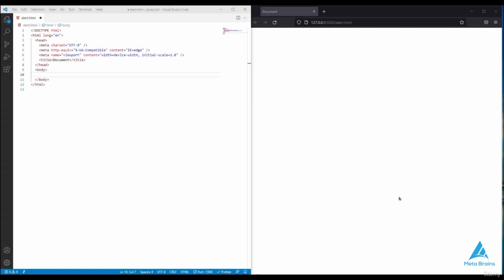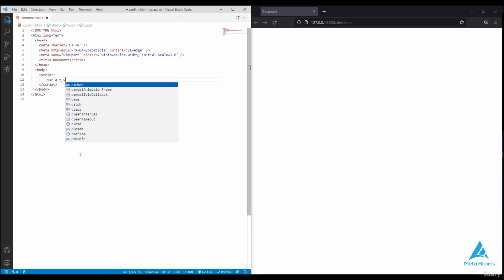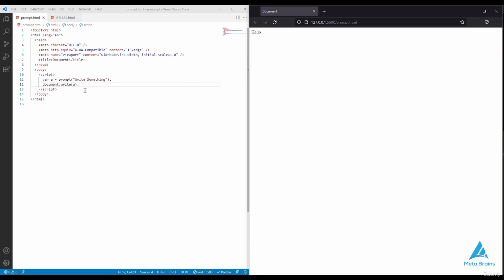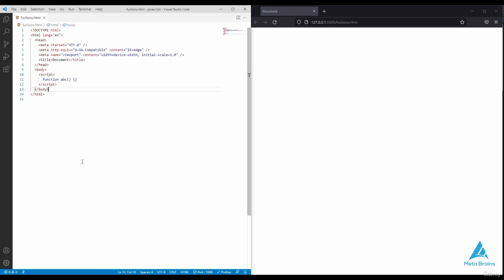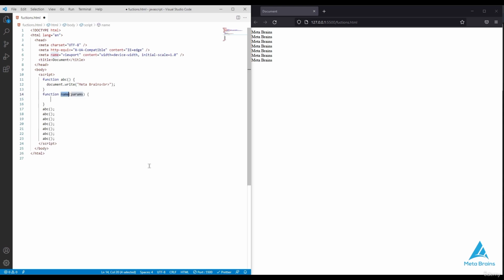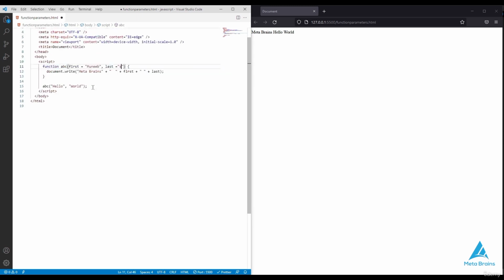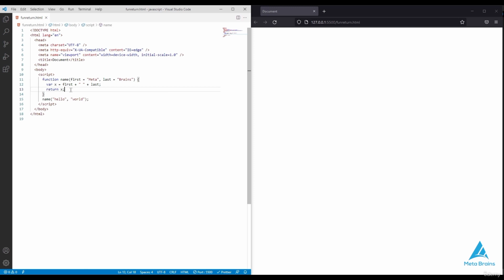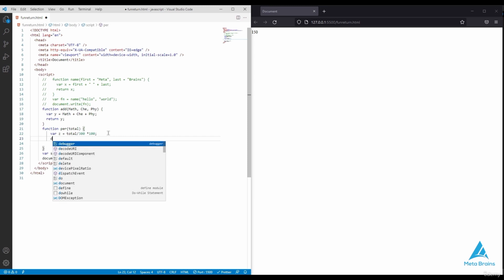Pop Up Boxes in JavaScript | 05 | Web Development Course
this 5th installment of our Web Development Course, we dive into the exciting world of "Pop-Up Boxes in JavaScript." 🌐💻 Discover how to create interactive and engaging pop-up boxes on your website, adding that extra layer of functionality and user experience. Whether you're a seasoned developer or just starting out, this video will provide valuable insights into enhancing your web development skills.

📁 Topics Covered:

* Introduction to Pop-Up Boxes
* HTML Structure
* CSS Styling

Your feedback is invaluable! Share your thoughts and questions in the comments below.